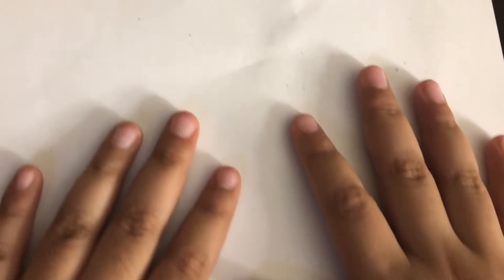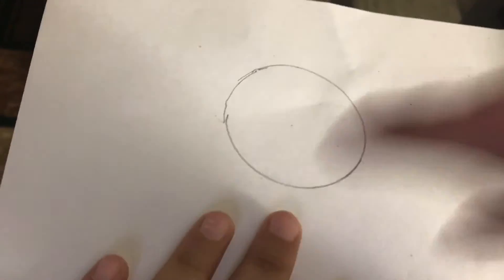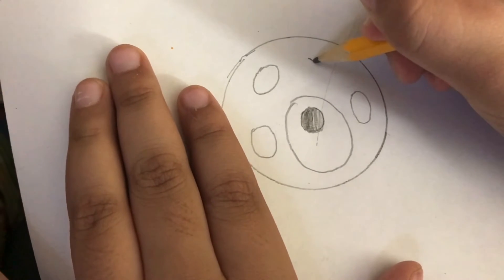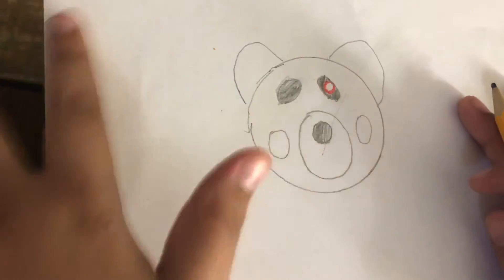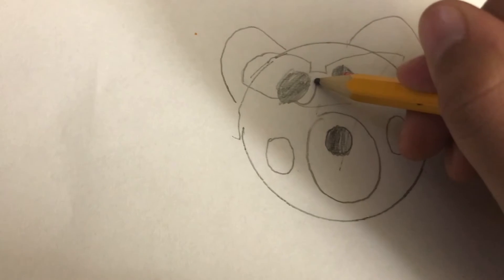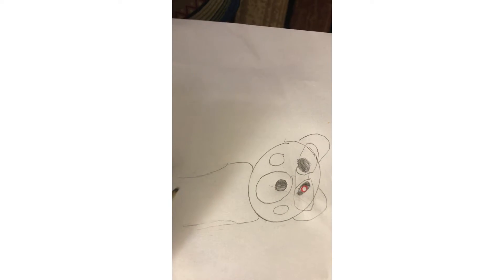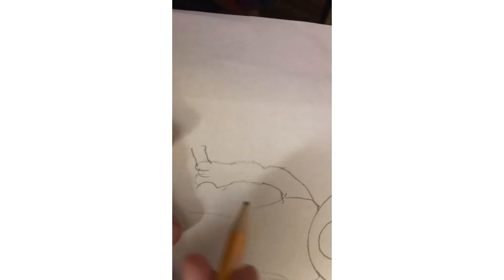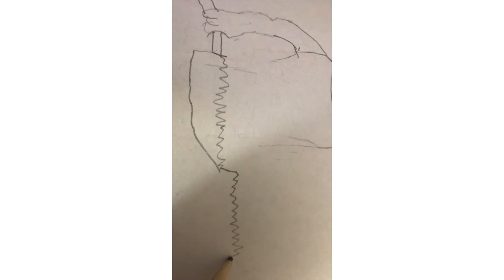How to draw beary